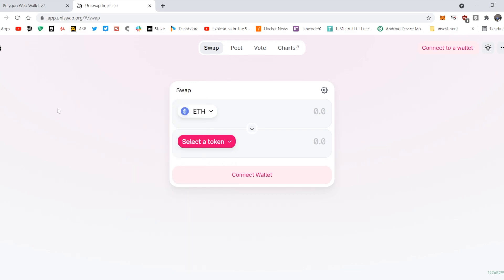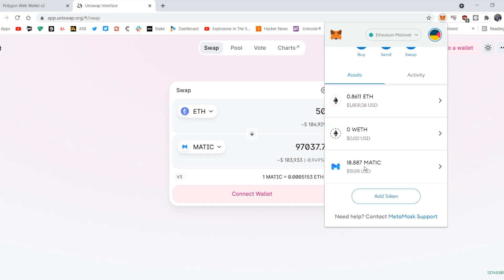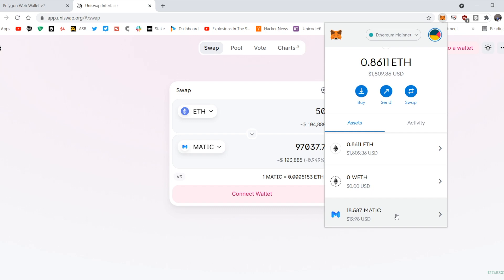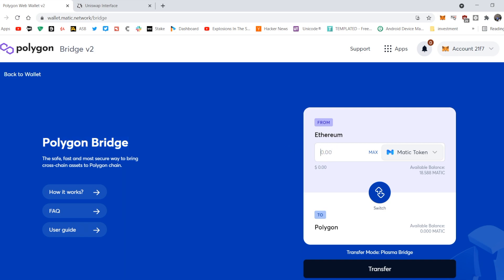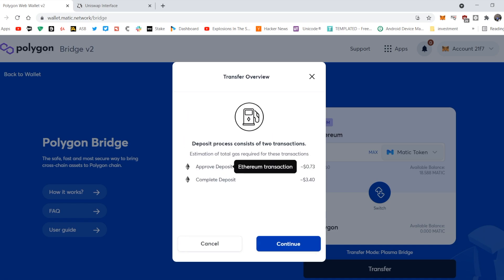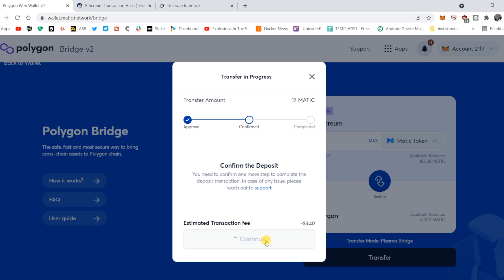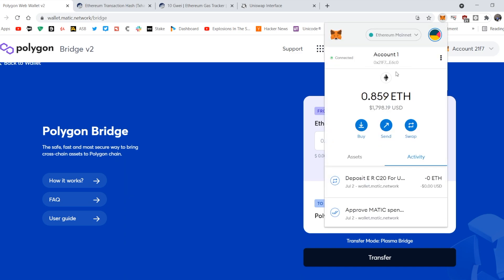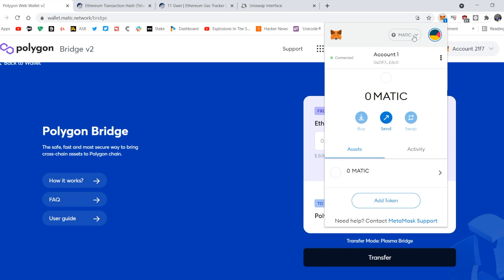[How to] Transfer Ethereum token to Polygon chain. (using Polygon bridge)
Heya,
This video is to help people out when transfering tokens from the Ethereum chain to the Polygon Chain.